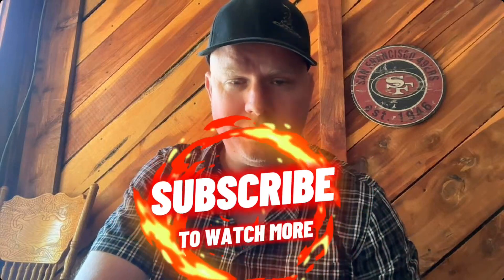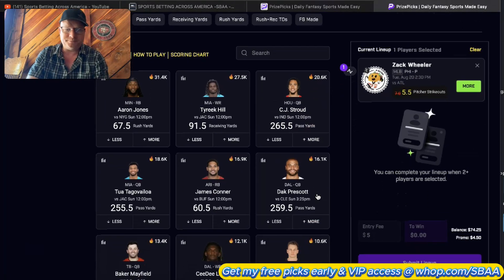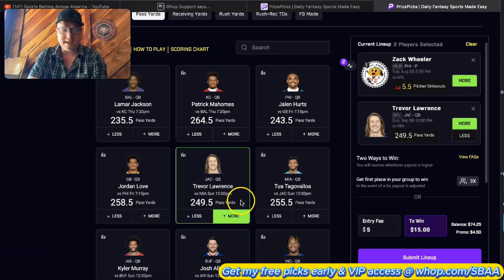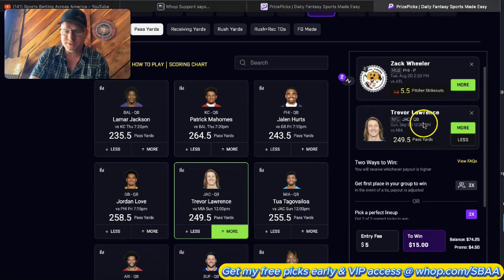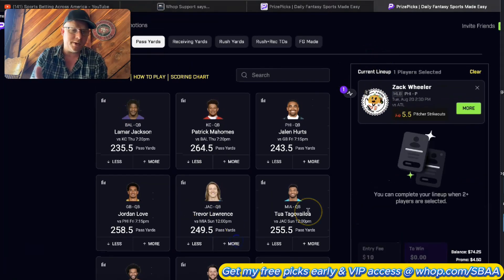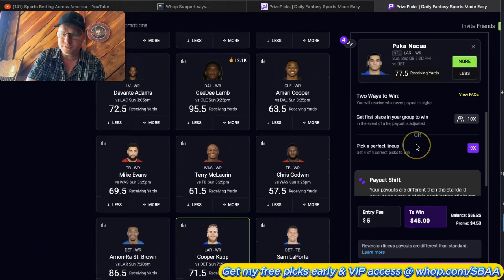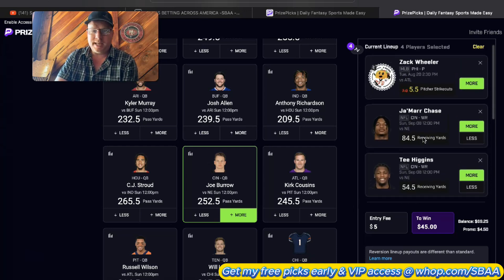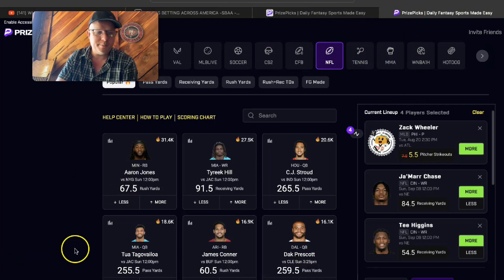PRIZEPICKS TACO TUESDAY PROFITABLE NFL STRATEGY YOU SHOULD BE USING EACH WEEK - FREE PICKS 🔥WEEK 1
BEST FREE TACO TUESDAY NFL PICKS🔥 SEE WHY PRIZEPICKS  LIMITS  ME TO $5 A PLAY!

DROP A COMMENT LET ME KNOW IF YOUR JOINING VIP !

VIP ACCESS  & FREE PICKS EARLY JOIN THE FREE CHAT HERE FOR EARLY PICKS

$100 DEPOSIT MATCH & FREE VIP MONTHPASS - SPORT OF YOUR CHOICE WITH USE!

$100 DEPOSIT MATCH & FREE VIP MONTH PASS - SPORT OF YOUR CHOICE WITH USE!

LAST MLB VIDEO- PRIZEPICKS MLB SATURDAY 8/17/24 TOP FREE MLB PLAYER  PROPS 🔥 TOP FREE PICK ATS!